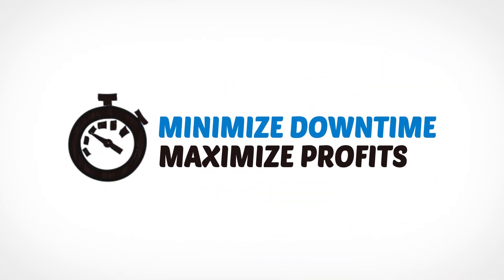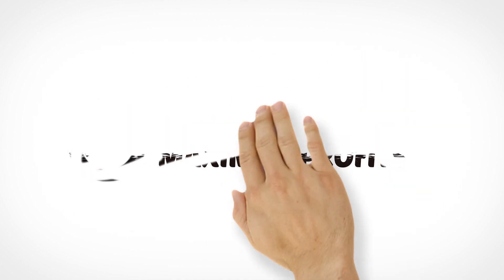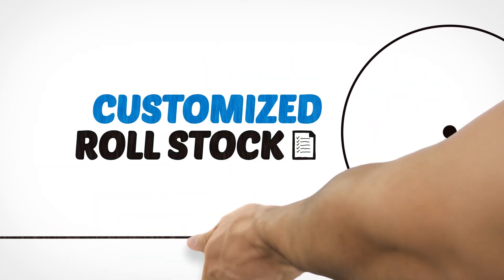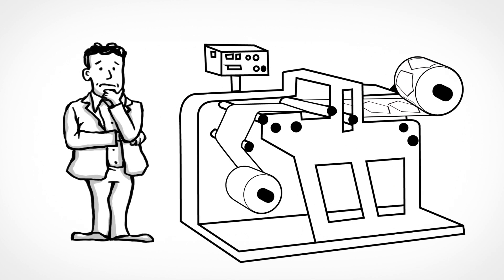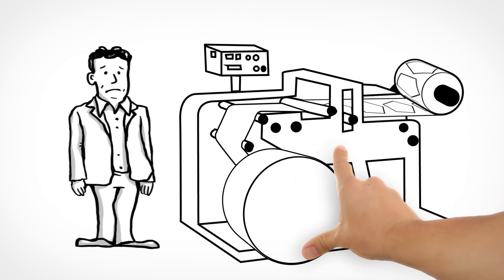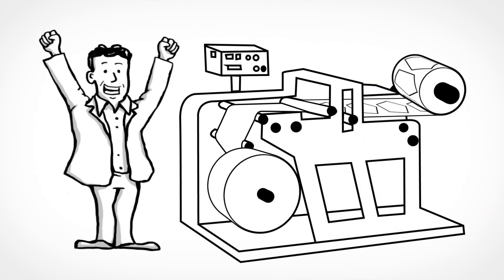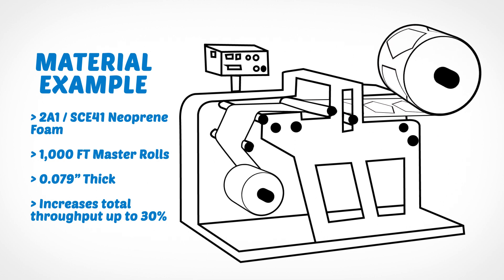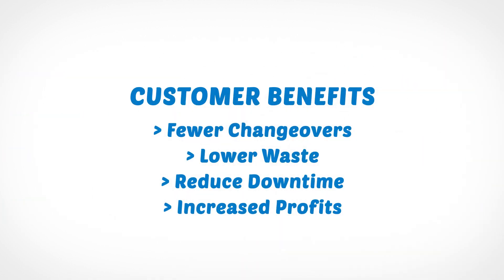Worldwide Foam process explained - Custom Roll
Convert cross-linked polyethylene or elastomeric foam sheets into continuous rolls to eliminate constant material change over and to increase productivity!